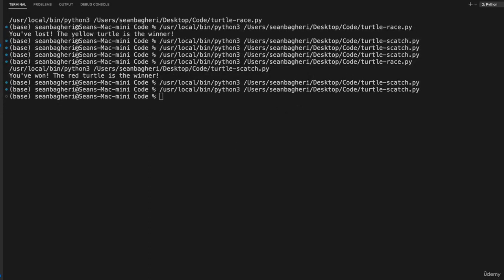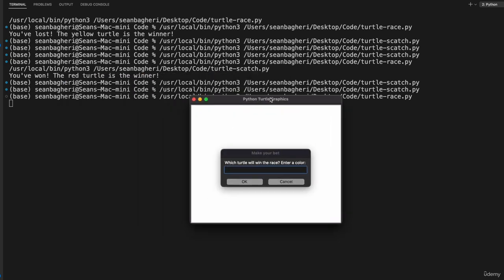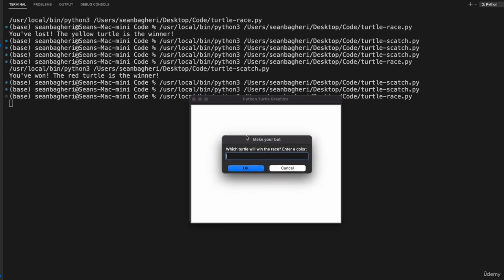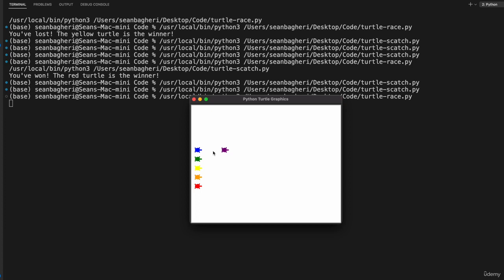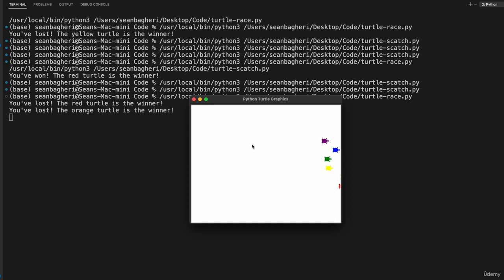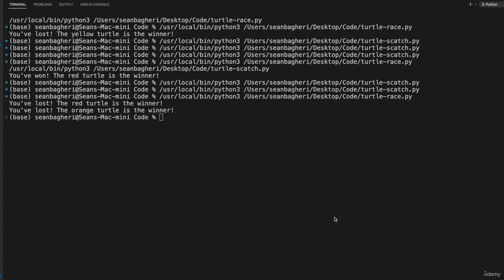1. Introduction || 19. Intermediate Event Listening || Python Course